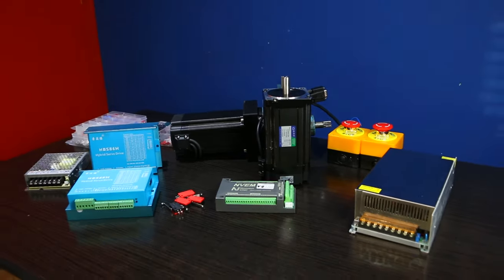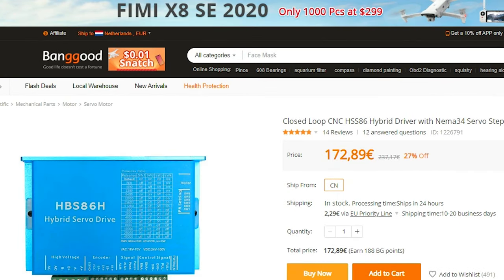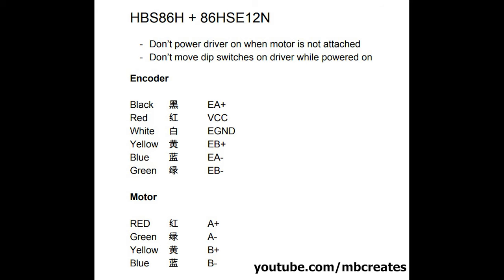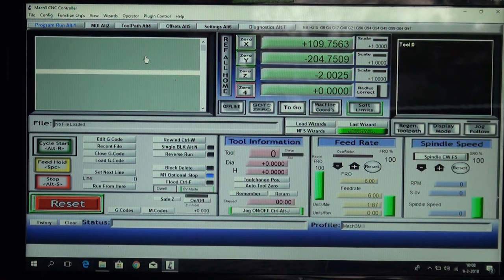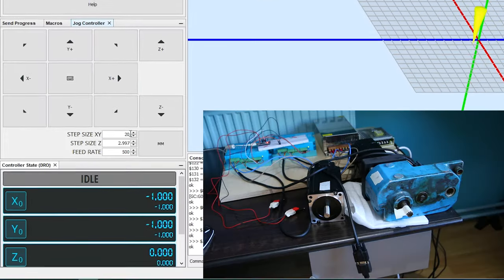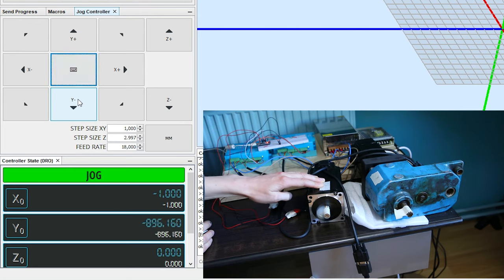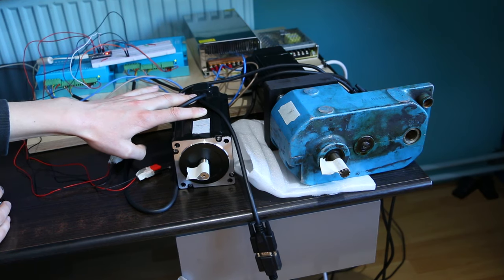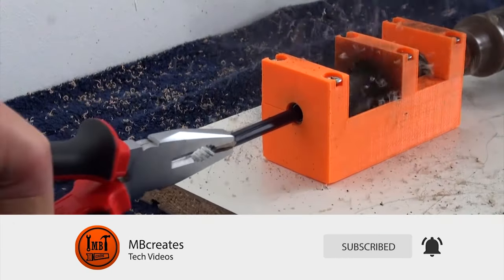Testing a NEMA 34 12 N.m Closed Loop Stepper Motor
In this video I’m testing a Nema 34 closed loop stepper motor.

Currently I'm working on rebuilding a large CNC machine. The machine’s axes weigh up to a couple hundred of kilo’s. This amount of mass needs a lot of power to accelerate and decelerate. To make sure I had enough power I went for the biggest motors I could find and that turned out to be Nema 34 closed loop stepper motors.

The Nema 34 closed loop stepper motor ,from this video, comes with a HBS86H stepper driver. The driver can take 18-70 volt alternating current or 24-100 volt direct current. I’m using a 48 volt direct current power supply for my setup. Closed loop stepper motors have an built in encoder that checks every movement the motor does. Is there a difference between the amount of steps the motor is ordered to do and the measurement from the encoder than the system corrects the mistake automatically. Closed loop stepper motors are for this reason very reliable even when pushed to their limits

The initial plan to control the Nema 34 closed loop stepper motor was with use of mach3. I ordered a Nvem mach3 motion card but I couldn't get it to work. In the end switched to an Arduino nano running GRBL 1.1 and Universal G code sender. It’s a much cheaper alternative and so far it's working great.